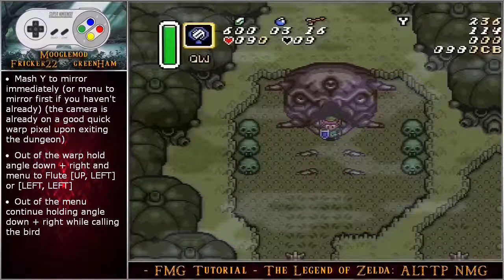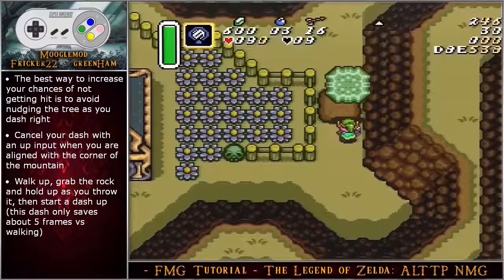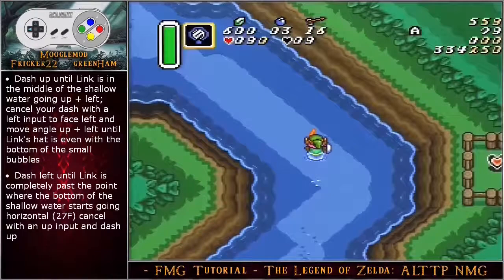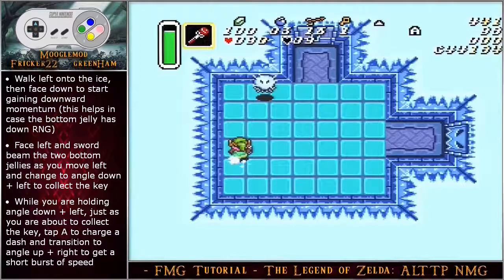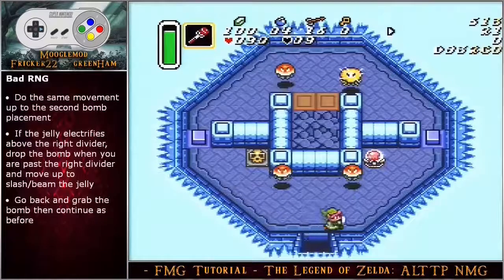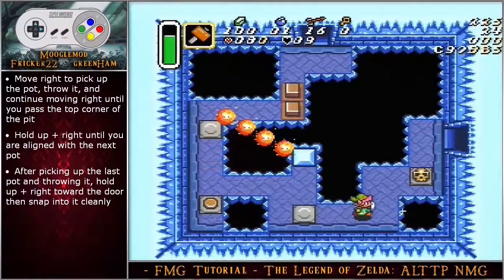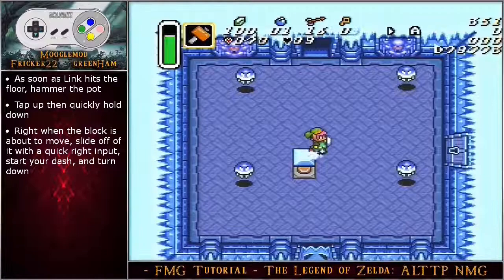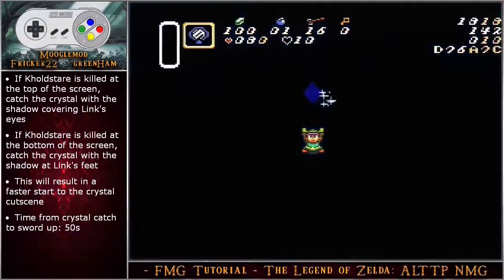FMG TUT: Zelda ALTTP NMG - Ice Palace Tutorial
FMG TUT (Fricker, Mooglemod, GreenHam) This is the ALTTP NMG tutorial segment for Ice Palace. Before diving into this video I would encourage everyone to watch the basic movement and minor glitches tutorial used in this run.

0:00 - Intro
0:22 - Outside Skull
1:30 - Bridge Warp
3:59 - Lottery
5:31 - Quake
8:21 - Zora's Domain
10:28 - Tiny Warp Dik
12:16 - Entrance
12:34 - Ice 2
14:32 - Penguin Switch Room
15:07 - Bombable Floor
17:52 - Ice Conveyor
19:32 - Ice palace Bomb Jump
22:14 - Penguin Lineup
23:04 - Lonely Firebar
25:06 - Last Two Screens
26:29 - Kholdstare